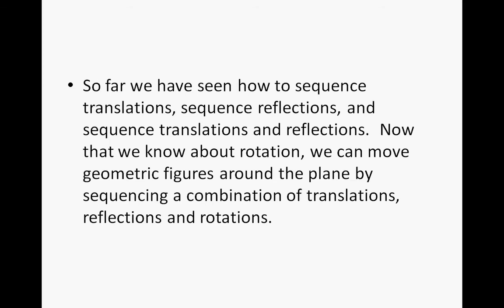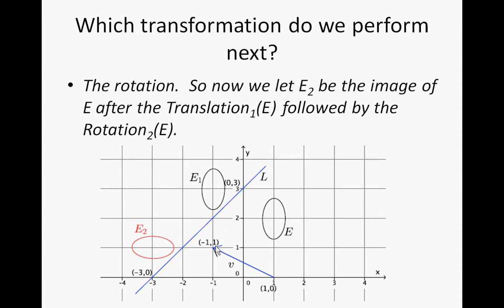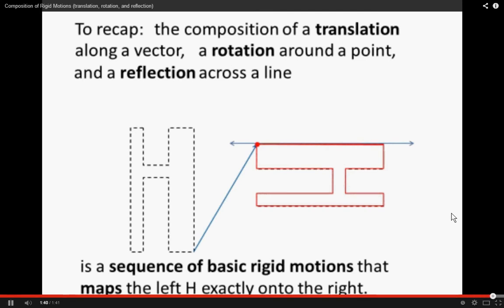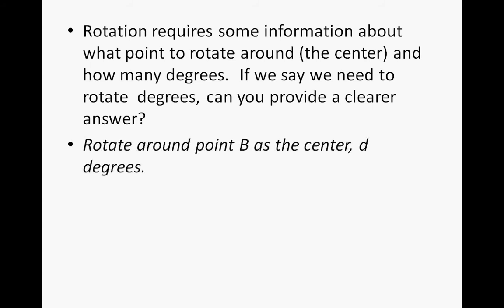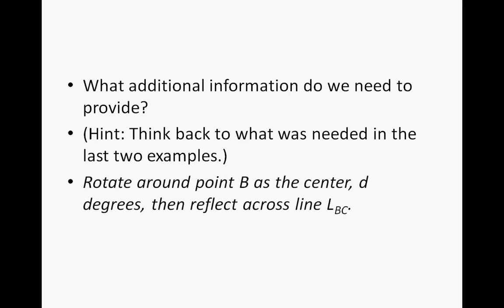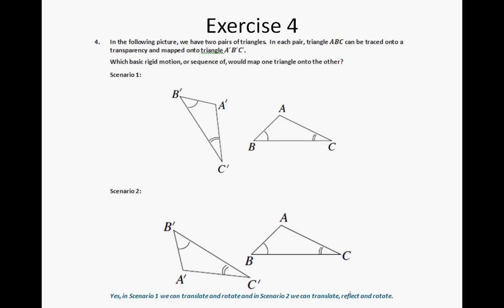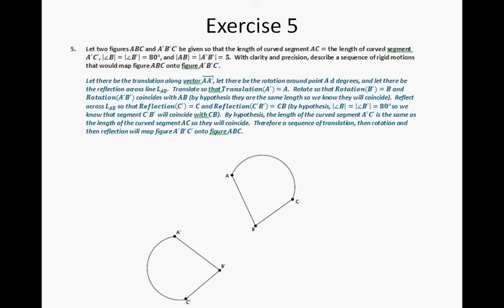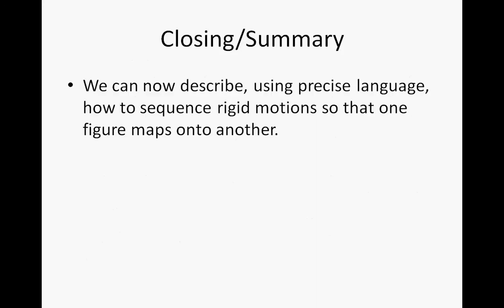10 Sequences of Rigid Motions